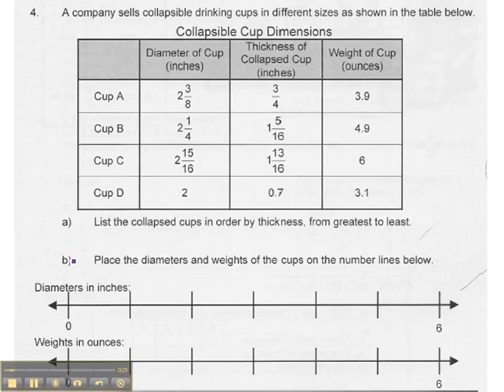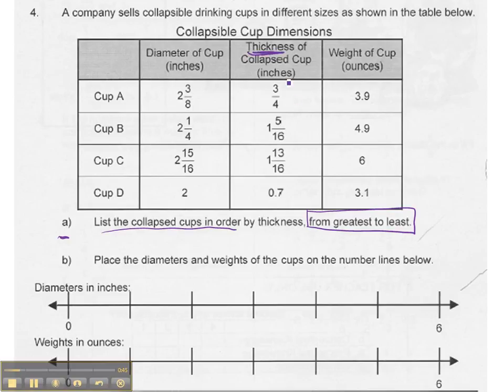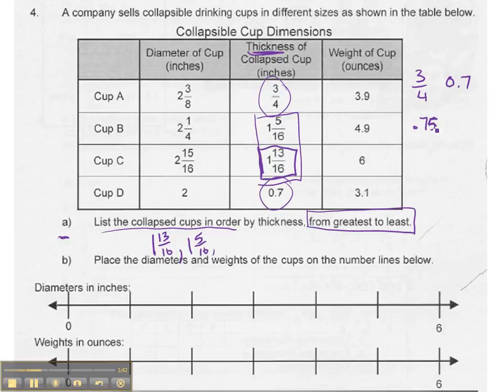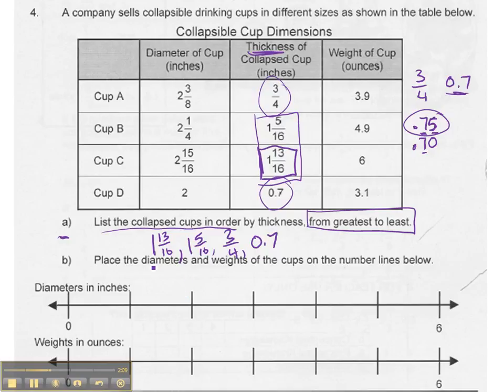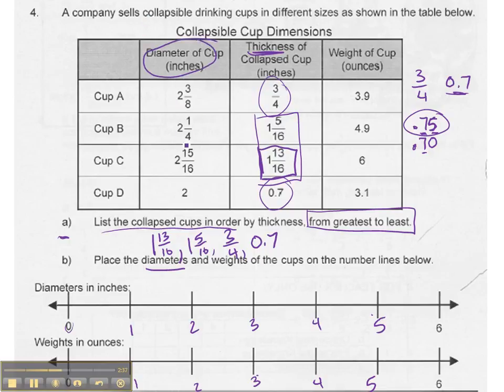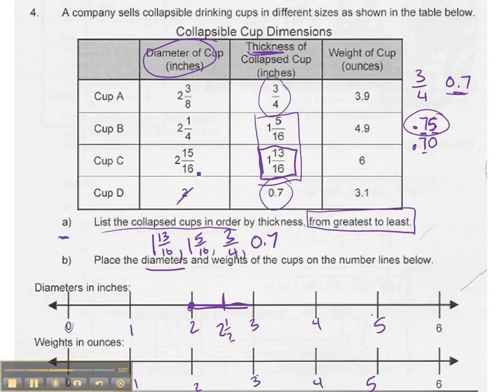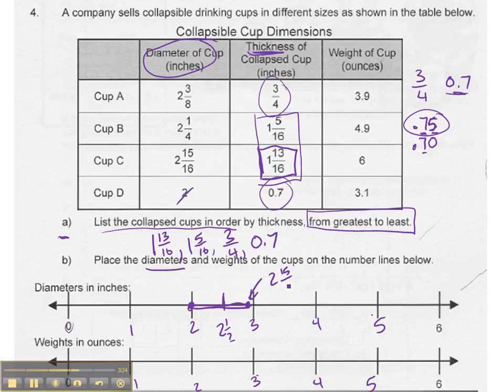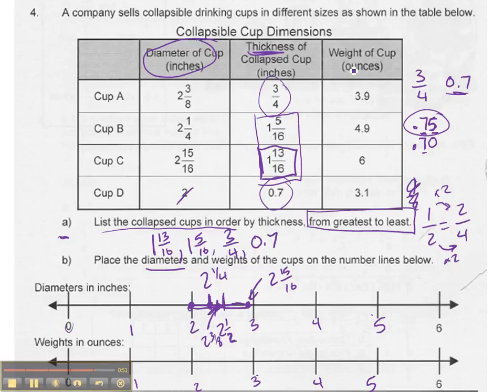hwhelp 082511 PAP